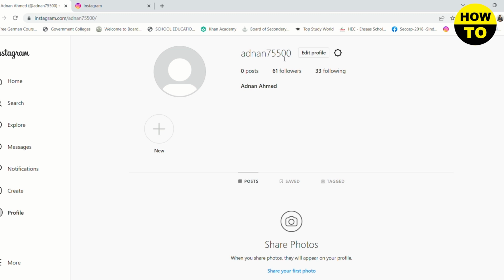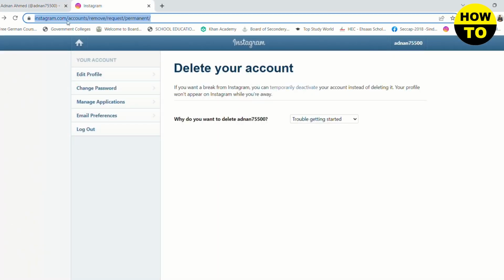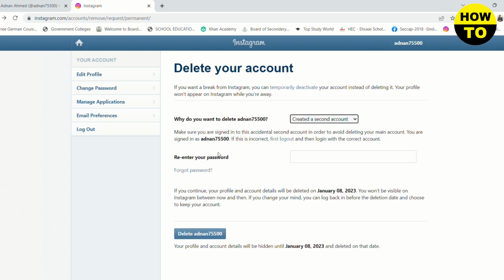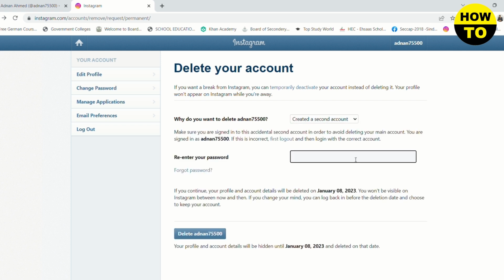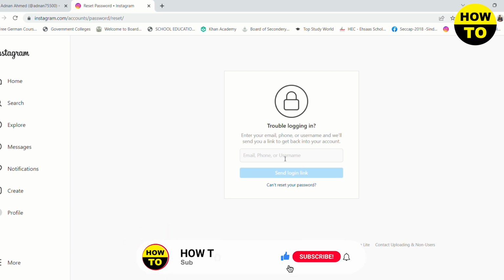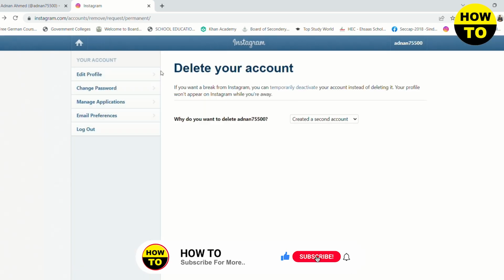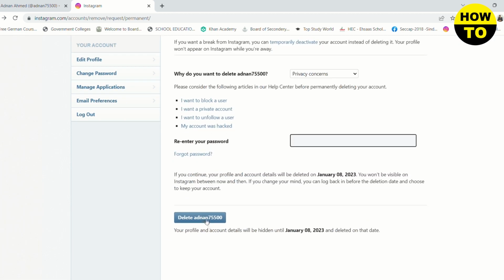How To Delete Instagram Account Without Password Email And Phone Number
Learn How To Delete Instagram Account Without Password Email And Phone Number. It is really easy to do and learn to do it in just a few minutes by following this super helpful tutorial to get a better understanding of everything.